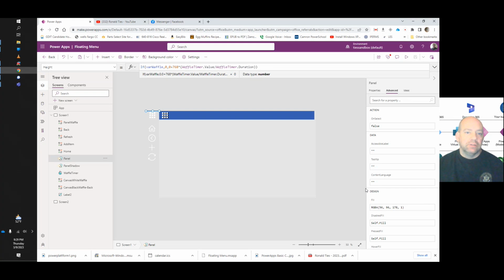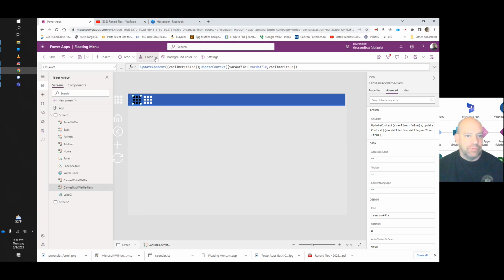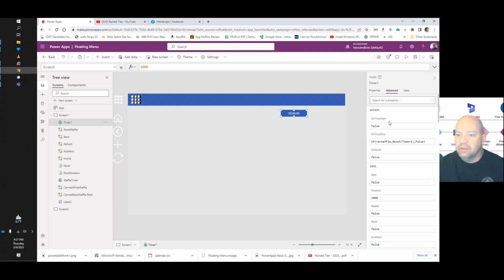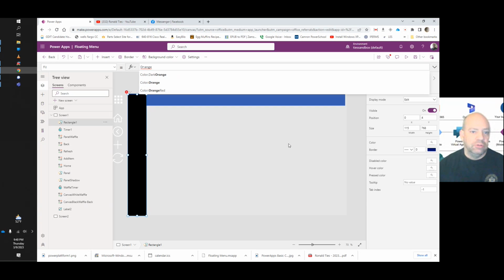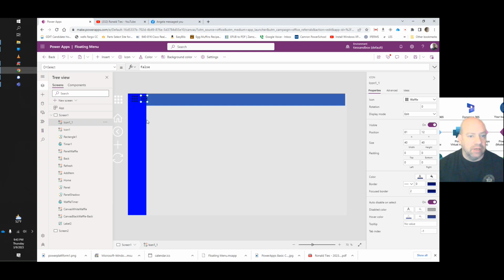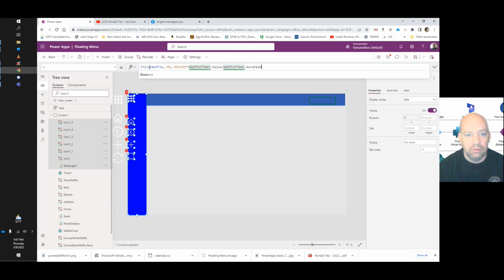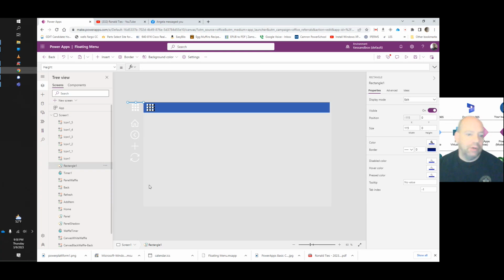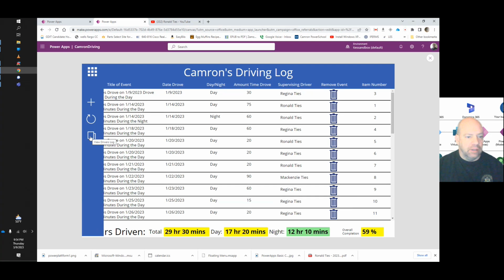FloatingMenu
This video shows you how to setup your powerapp with floating menu.

Commands Needed:

Screen OnVisible:  UpdateContext({varWaffle:true})
Timer Settings:
   Duration:  1000
   OnTimerEnd:  If(varWaffle,Reset(WaffleTimer),false)
   Start: varTimer
   Visible:  false
Waffle Icons:
   OnSelect:  UpdateContext({varTimer:false});UpdateContext({varWaffle:!varWaffle,varTimer:true})
   Width: 40-60
   Height:  40-60 (make height and width the same number)
   Color:  Black if in the back, white in the front
   X:  25
   Y:  25
Rectangle (the panel):
   Fill:  Whatever color you want
   Height:  set to 768 initially, then set to:  If(varWaffle,0,0+768*(WaffleTimer.Value/WaffleTimer.Duration)) once all the icons are placed
   width:  90-150 (set one number only)
   X:  If(varWaffle,-95,-95+115*(WaffleTimer.Value/WaffleTimer.Duration))
Add icons to the panel whichever you want…
   X:  If(varWaffle,-95,-95+115*(WaffleTimer.Value/WaffleTimer.Duration))
   Y:  set to how far down the panel you want…typically start at 150px and set about 75px apart
   Width:  40-60px